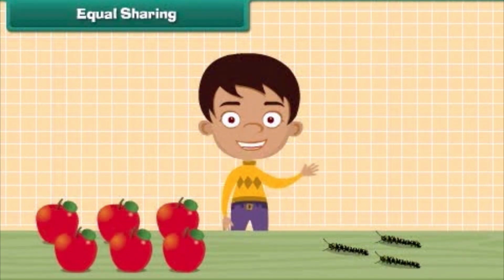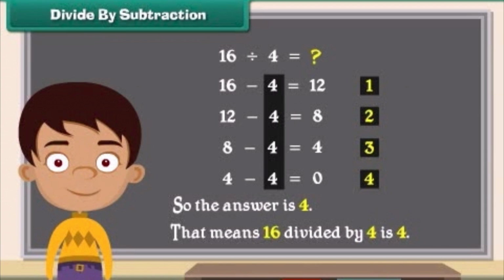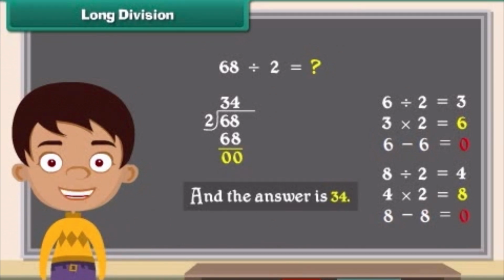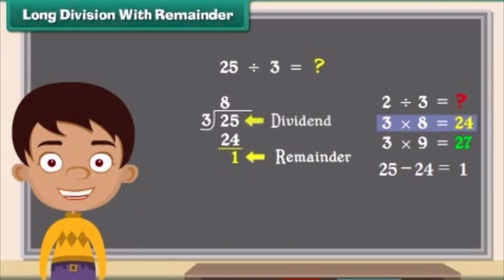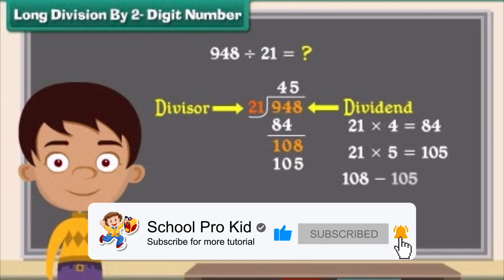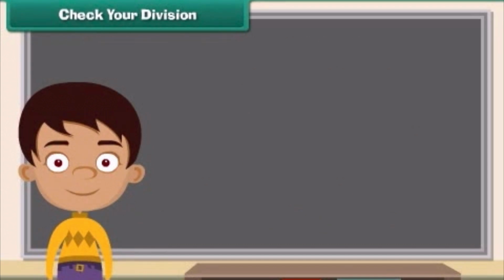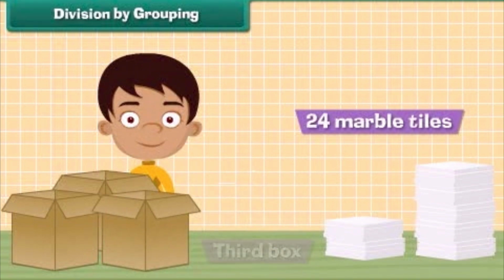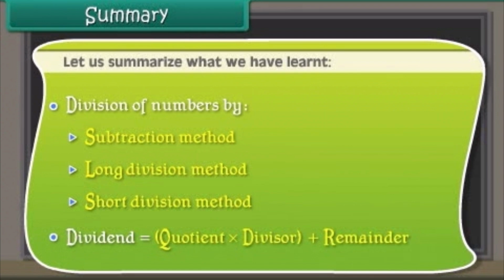➗ "Mastering Division: Fun and Easy Division Tricks for Kids! 🧮 | Class 3 Maths"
💡 What is division, and how do we solve division problems quickly? Let’s dive into the world of Division with this Class 3 Maths lesson! We will cover:

✔ What is Division? (Understanding the concept of division and how it relates to sharing and grouping) ➗
✔ Division Vocabulary (Learning terms like dividend, divisor, and quotient) 📚
✔ Basic Division Facts (How to divide small numbers and understanding division tables) 🔢
✔ Long Division Method (Step-by-step guide to solving bigger division problems) 📝
✔ Real-Life Division Examples (Using division in daily activities—sharing, distributing, and organizing) 🍪🎁
✔ Fun Division Games and Activities (Interactive games to practice division skills) 🎮🎉

💡 LEARN HOW TO MASTER DIVISION AND SOLVE DIVISION PROBLEMS EASILY AND QUICKLY!
💖 LIKE this video if you want to master division!

💬 Parents & Teachers: This video is designed for Class 3 Maths, helping children understand the basic concept of division, step-by-step division techniques, and how to apply division in real-life scenarios.

🎶 Let’s make learning division easy and fun to understand! 🧮✨